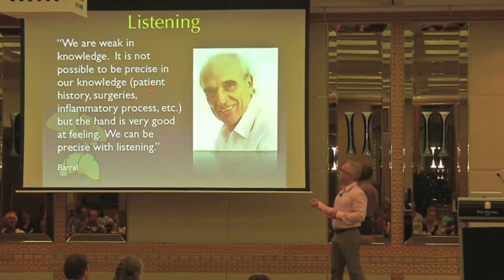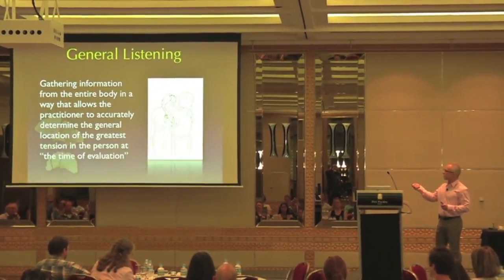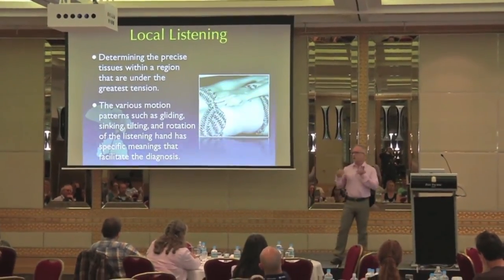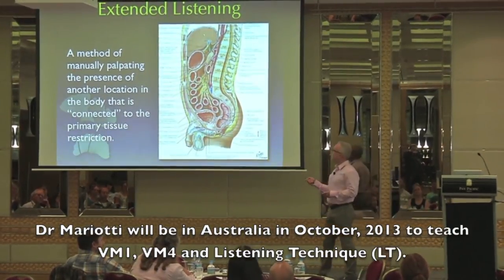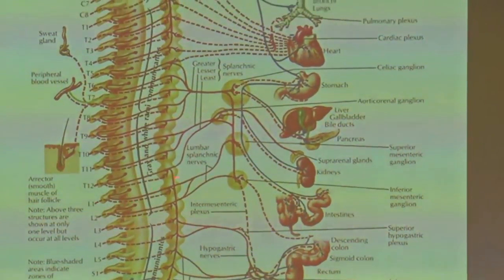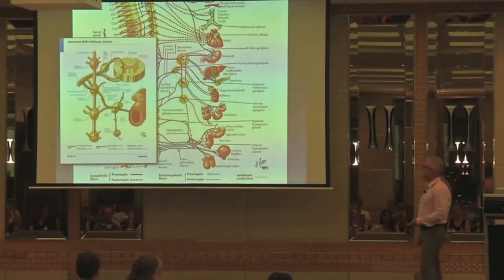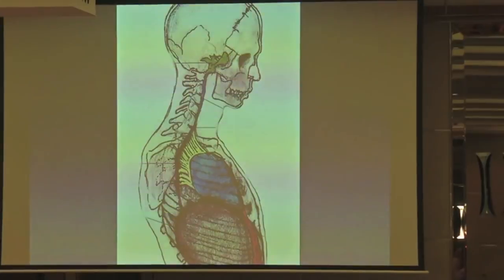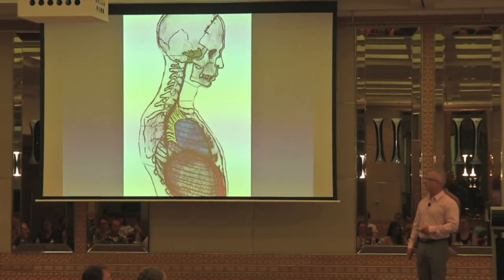Listening Technique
Within this segment, Dr Mariotti explains what the Listening Technique is, and how it is applied in
treatments.